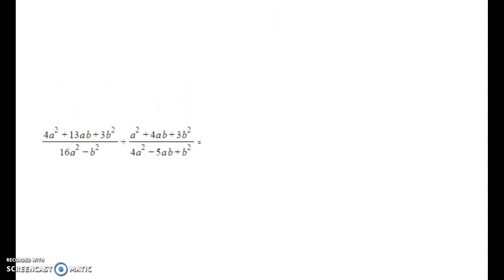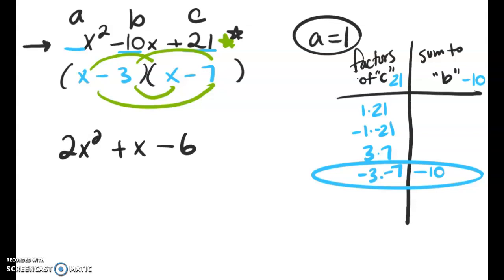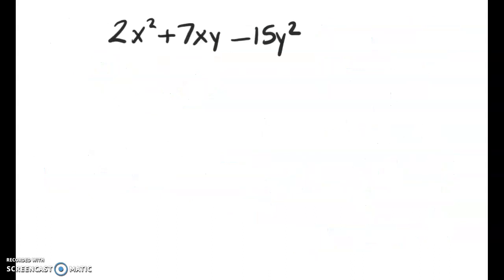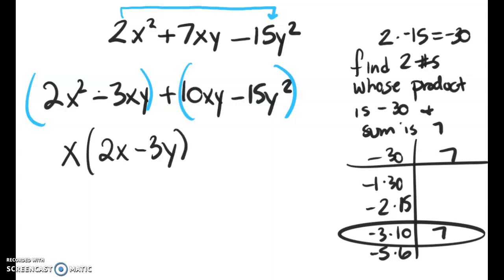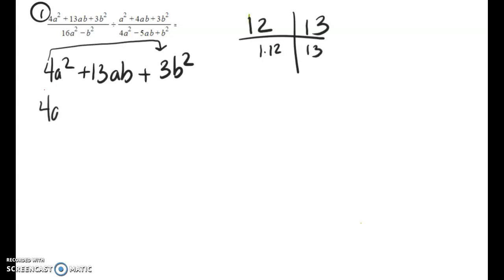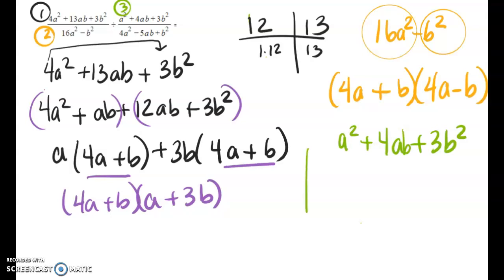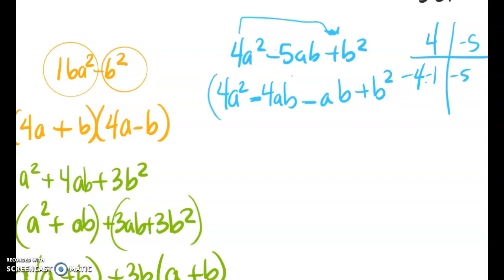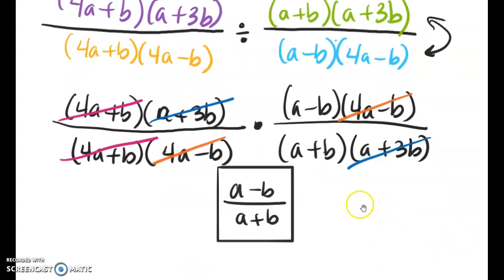Math 169 5.2 #9 Division of Rational expressions, factoring